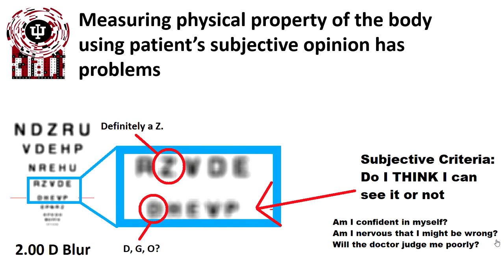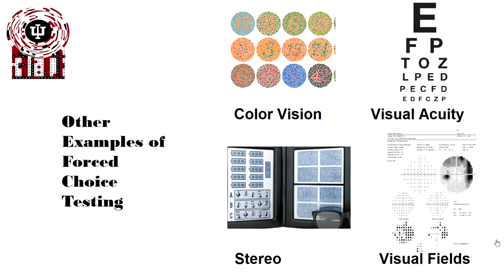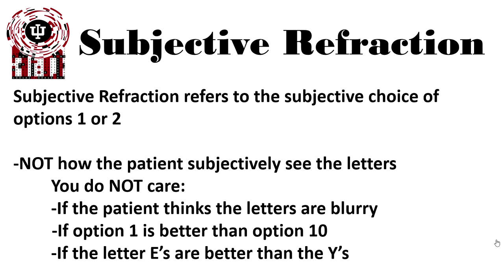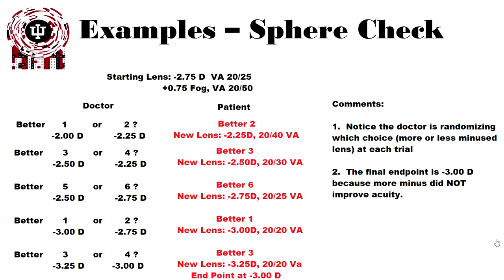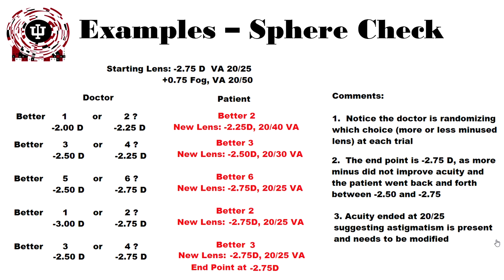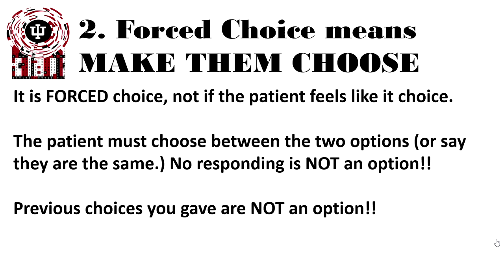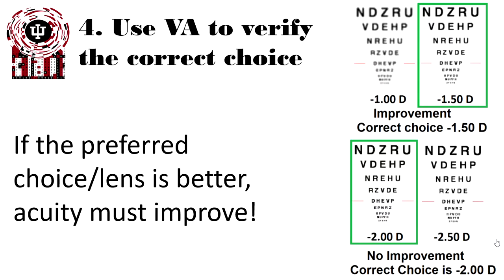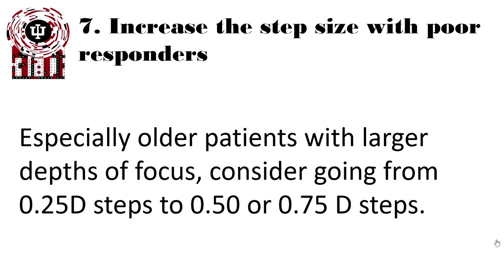Forced Choice Testing in Refraction or Better 1, Better 2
How does forced choice testing come into play with subjective refraction.